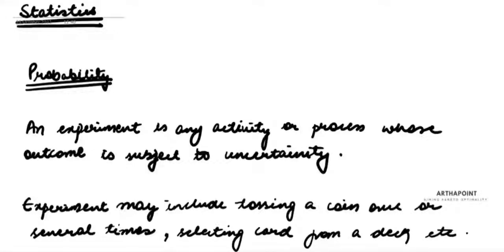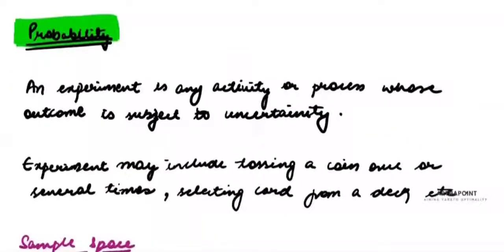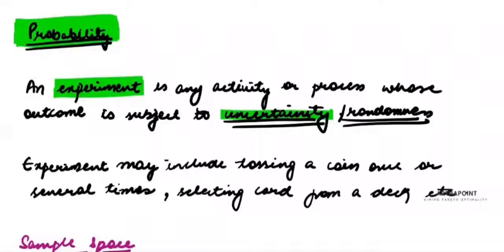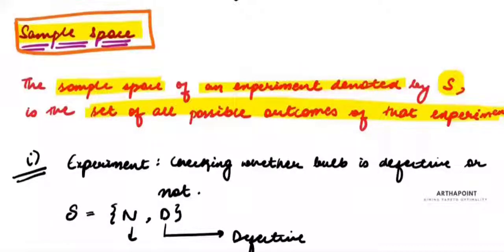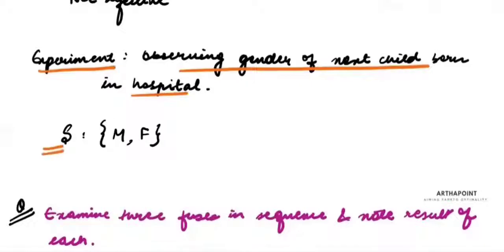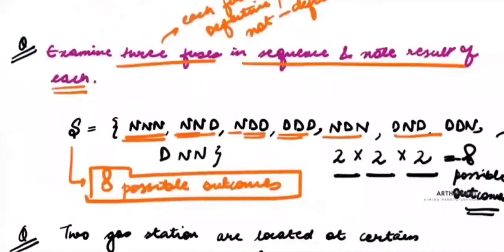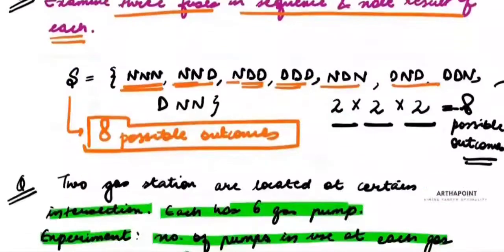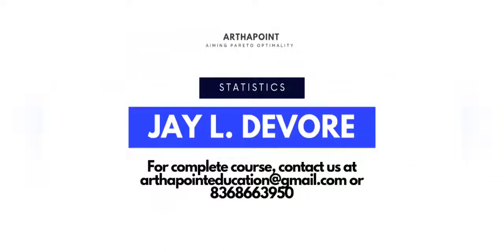Jay Devore | Statistics | Chapter 2 | Probability | IIT JAM | MA Economics | IES | ISS | RBI Grade B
In this video, we will discuss Chapter 2 Probability from Jay Devore

Statistics
Mathematics
Domain
Range
Multivariable Function
MME
Econometrics
GATE Economics
IES

IIT JAM Economics preparation
Mathematics
MME
Indian Economics Services (IES)
Indian Statistical Service (ISS)

ArthaPoint is your one stop platform for all the economics related course like IIT JAM Economics, GATE Economics, UGC NET Economics, MA Economics Entrance etc. All these course help you crack exams of reputed institutes like Delhi School of Economics (DSE), Madras School of Economics (MSE), Indira Gandhi Institute of Development and Research (IGIDR), Indian Statistical Institute (ISI), Indian Institute of Foreign Trade (IIFT), Central University of Hyderabad, Jawaharlal Nehru University (JNU), Gokhale Institute of Economics and Political Science (GIPE), Delhi University, IIT etc.